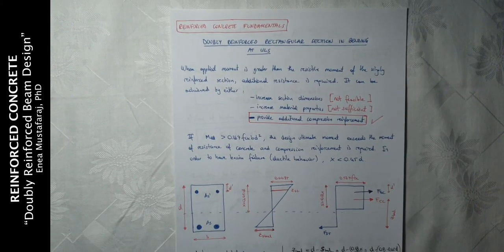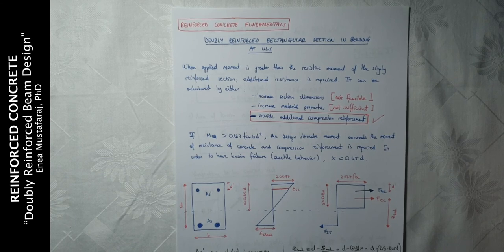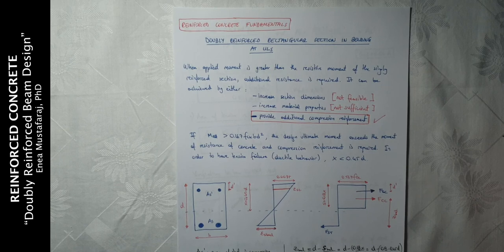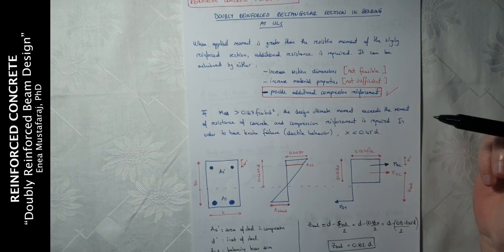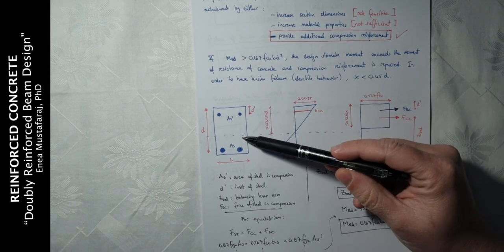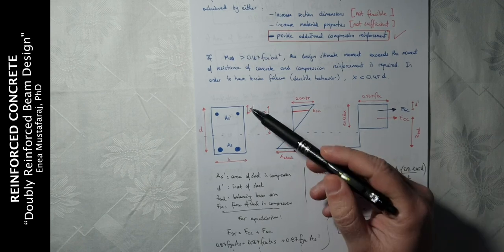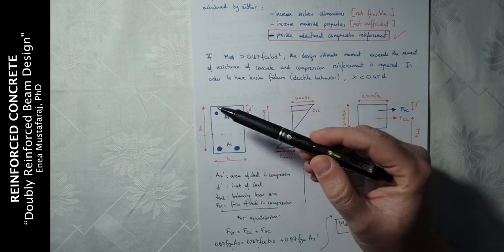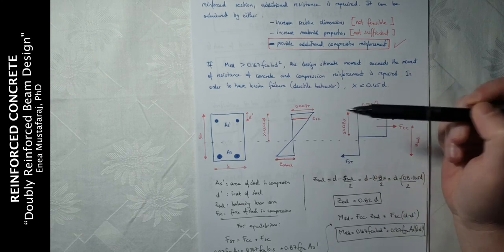Eurocode 2: A Guide to Flexural Design of a Doubly Reinforced Beam | Engineering Lecture 2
Welcome to Lecture 2 of our engineering series. In this installment, we explore the flexural design of doubly reinforced beams in line with Eurocode 2.

This comprehensive tutorial starts with an introduction to doubly reinforced beams and their importance in structural engineering. We then delve into the nuances of their flexural design, providing an in-depth, easy-to-follow guide to the concepts, calculations, and application as prescribed by Eurocode 2.